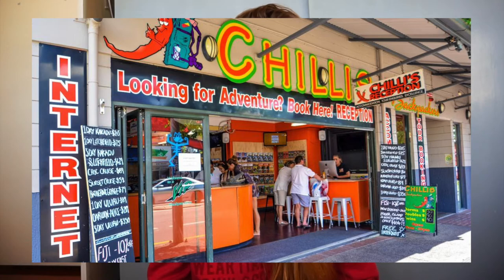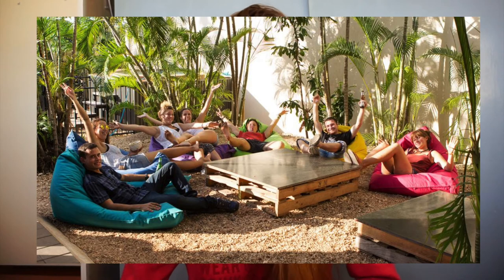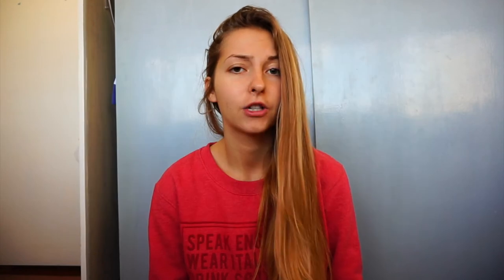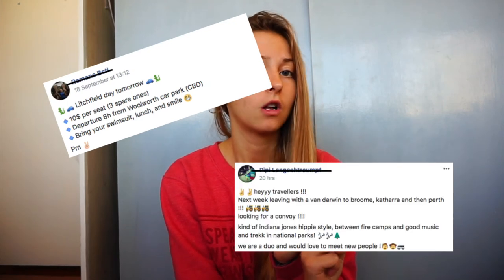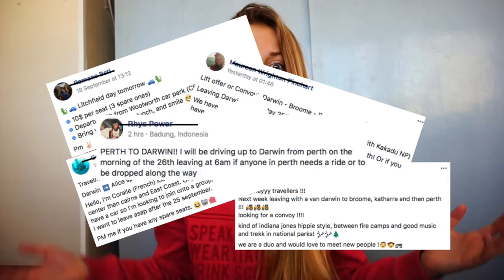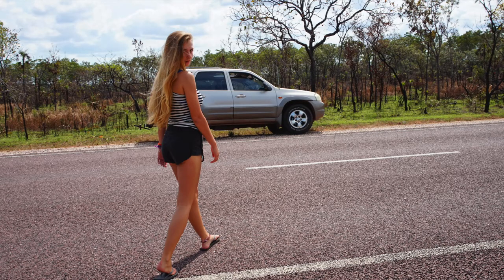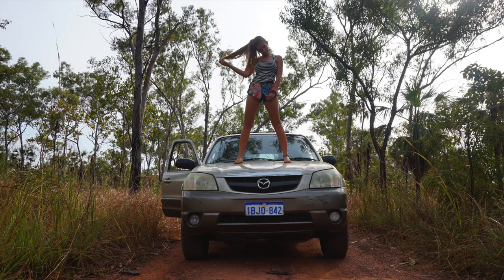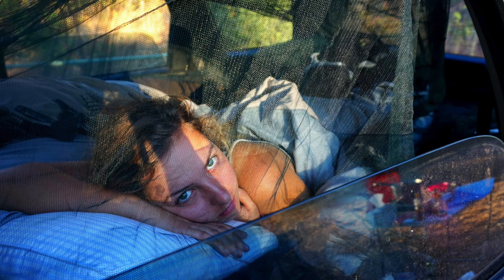10 Essential Things TO DO before Working in AUSTRALIA.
Below are 10 Essential Things that you should do before finding work in Australia.

1. Find Accommodation. (use FB PAGES e.g. backpacker Darwin/ Backpackers Brisbane/ Backpackers Sydney), also Gumtree, Flatmates.com.au / Hostel world or..

/// Booking.com With my amazing discount just for you \\\

2. Get a mobile number (I have Telstra)
3. Get a Bank Account ( I have Commonwealth )
4. TAX File number :

5. Inform your banks in your country to UNLOCK your CARDS.
6. Medicare Card.

7. RSA certificate
8. WIKI CAMPS App
9. Consider which car you want?
10. Do you need Special driving licence?

Thank you so so much ! Love you

Go Pro Hero 4
Gorilla Pod for Photography
Drone DJI Phantom 3 Standard